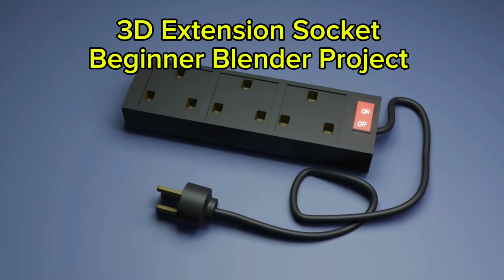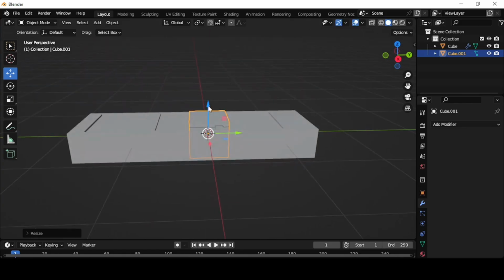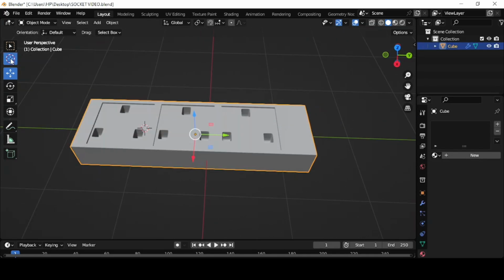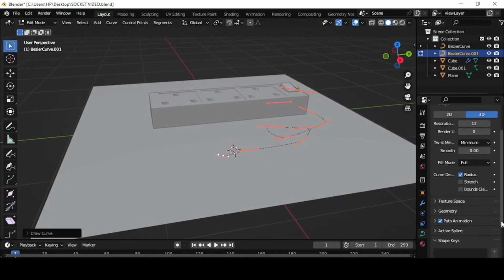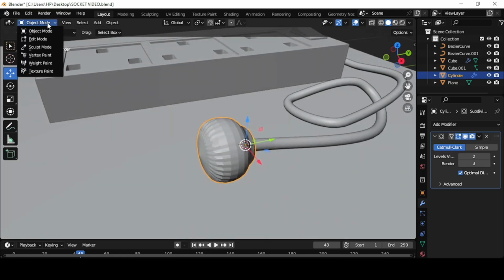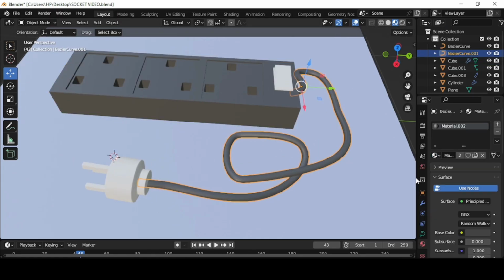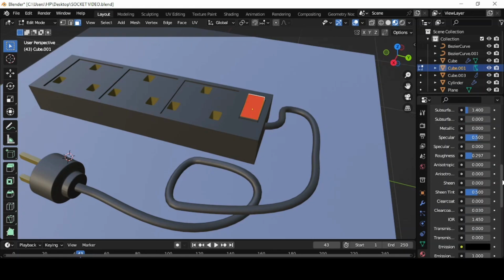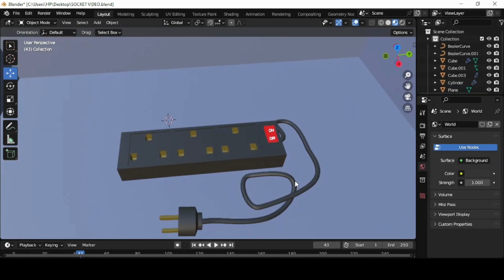Easy 3D Extension Socket in Blender | Step-by-Step Beginner Tutorial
Learn how to make a 3D extension socket in Blender step by step!
This easy beginner modeling tutorial shows you how to create sockets, switches, and plug holes using simple modifiers and materials.
A perfect Blender project for beginners to practice 3D modeling, materials while learning clean workflow tips.

Timestamps:
0:00 - intro
0:03 - modelling socket
1:08 - socket face
2:15 - switch
3:03 - wire/cord
5:20 - material
6:45 - text
7:30 - outro